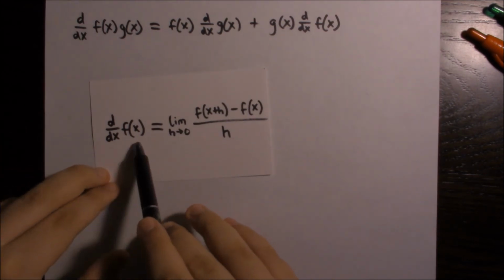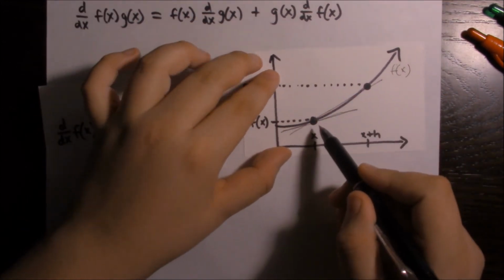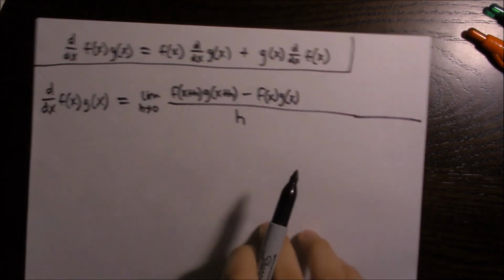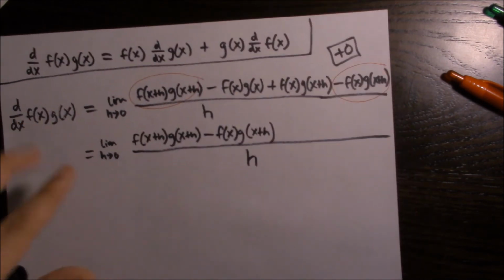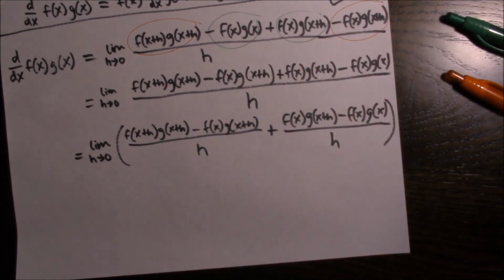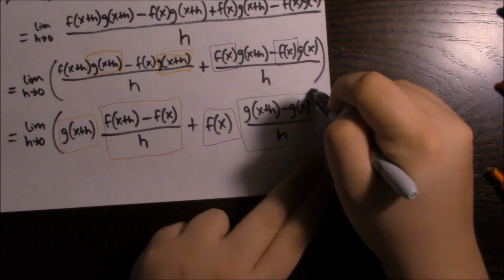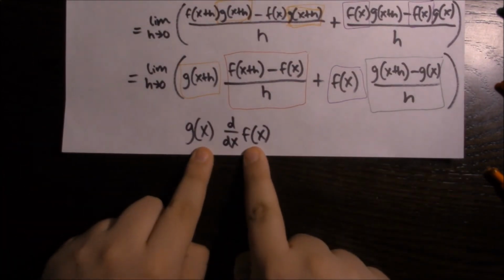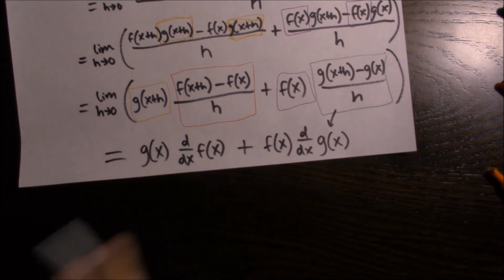Proof of Product Rule (using limit definition of derivative)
This video shows how to prove the Product Rule for derivatives using the limit definition of a derivative.